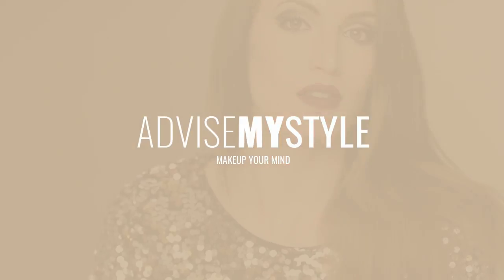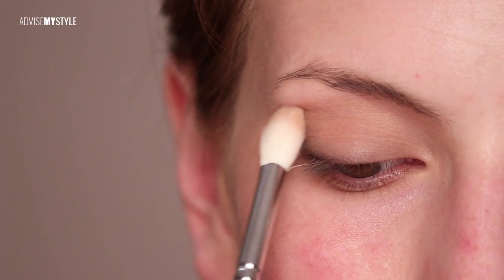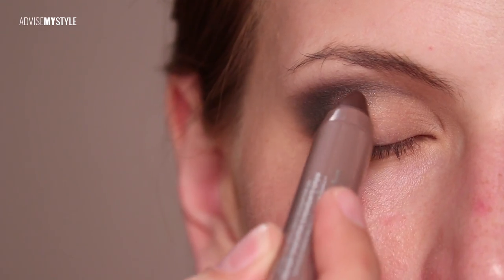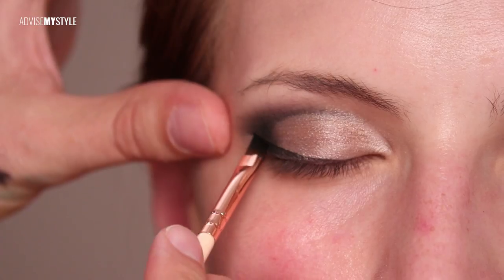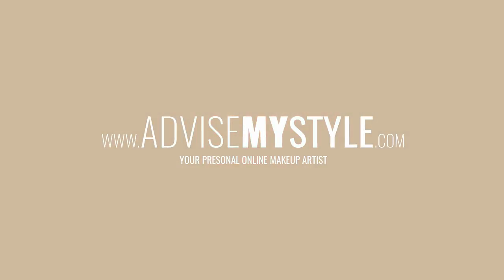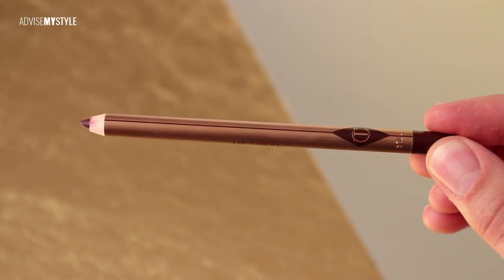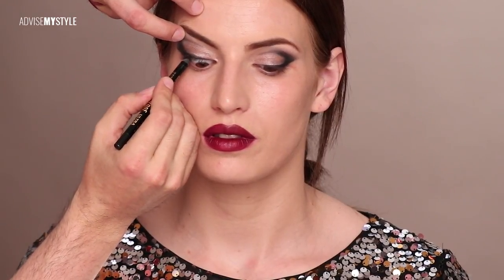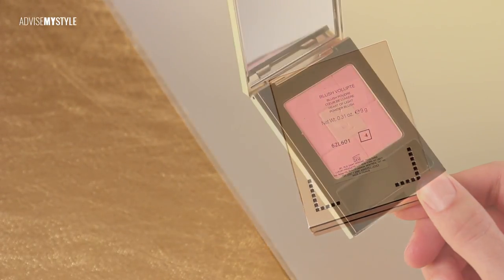They say you shouldn't use makeup products this way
Hey, lovelies! We all know that makeup can be quite expensive. With a few easy steps and tricks, we'll show you how to use the same makeup products on different parts of your face and save some money💄💸